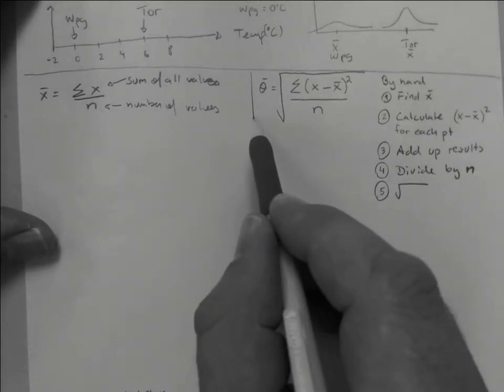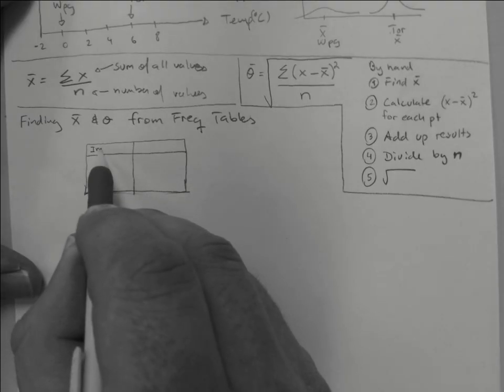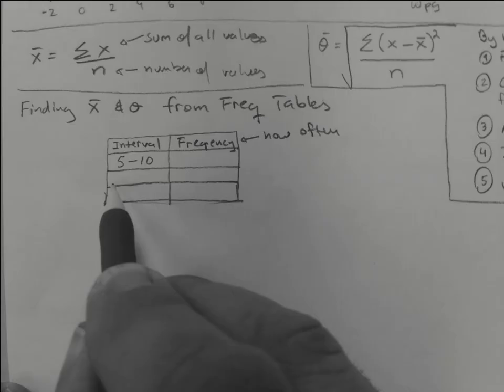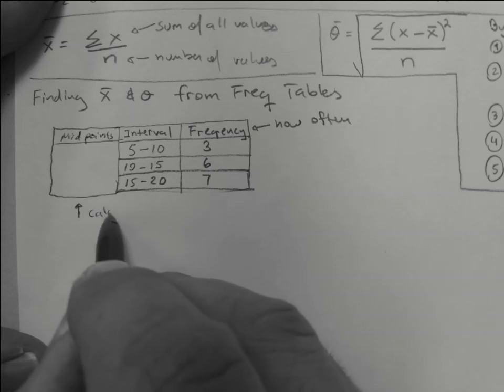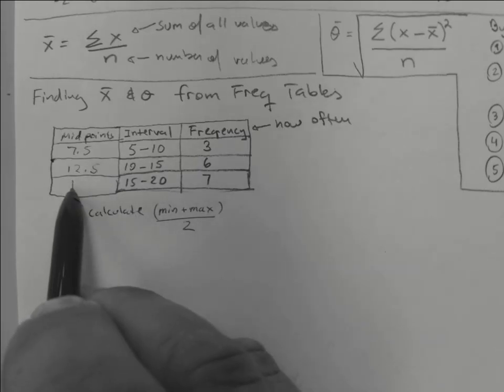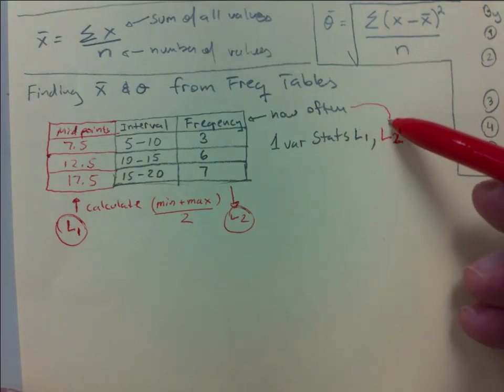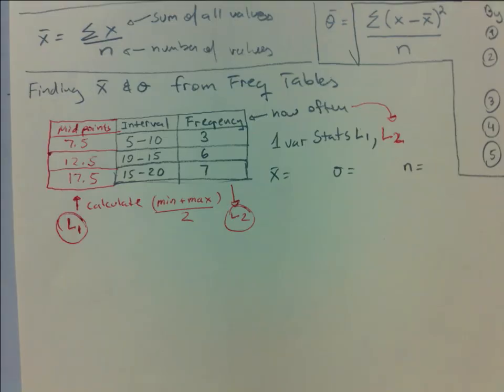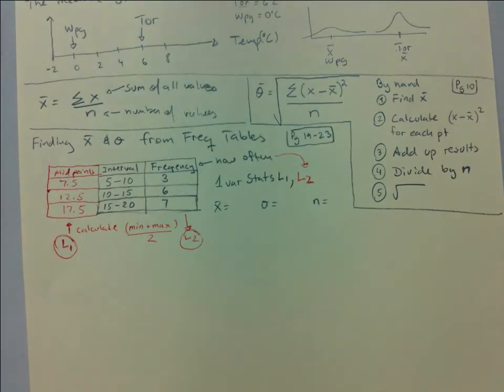STUDY SHEET ENTRY - DETERMINE THE MEAN AND STANDARD DEVIATION WITH FREQUENCY TABLES, MIDPOINTS